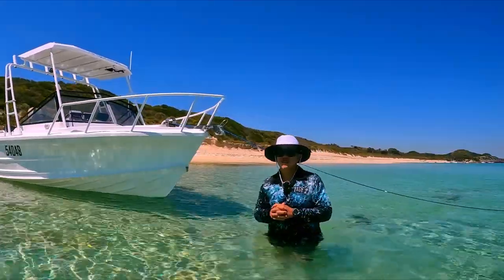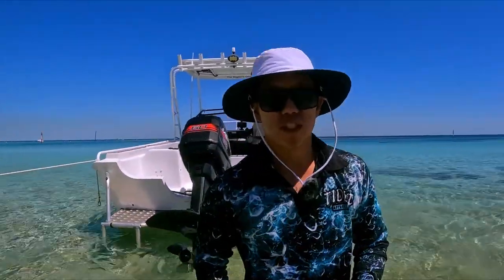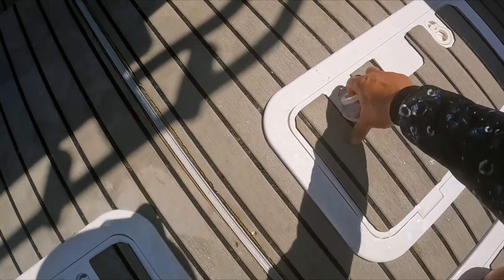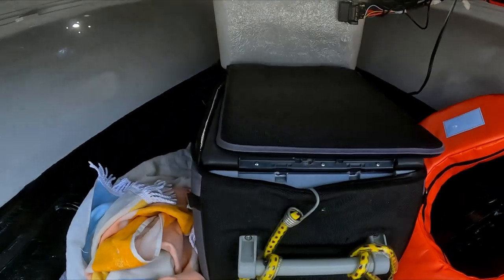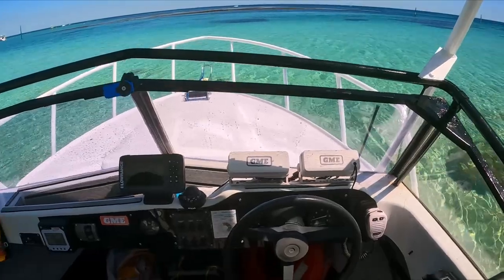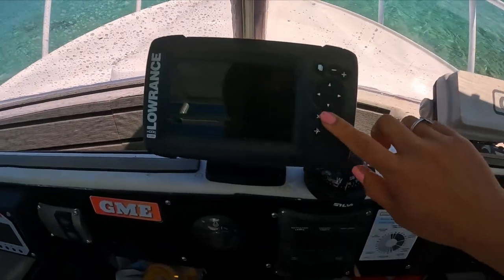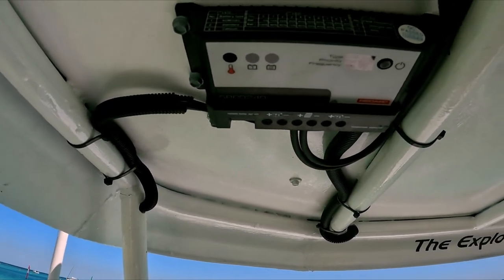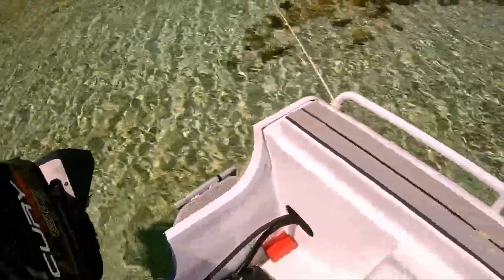Custom Quintrex 500 Cruiseabout walk-through | DID WE BUILD THE ULTIMATE CRUISER?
Hey Explorers!

We spent the last 6 months doing a full restoration on this Custom Quintrex 500 Cruiseabout. We take you through a walk-through of the boat at Garden Island Western Australia. Did we build the ultimate cruiser?

A full restoration on this Custom Quintrex 500 Cruiseabout.

"Come Explore With Us"! 🌏